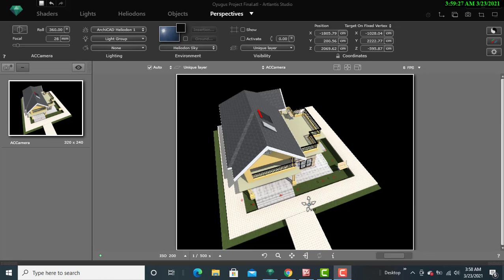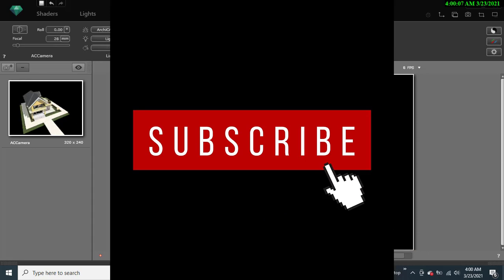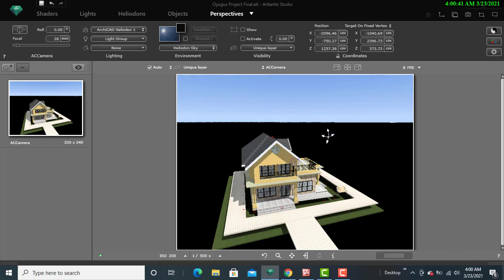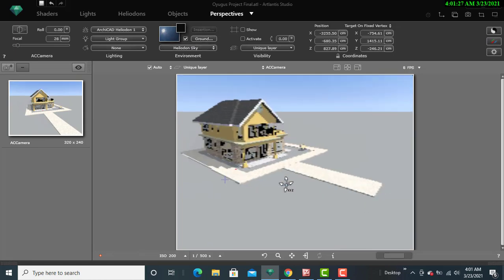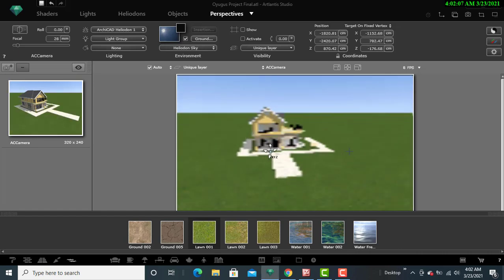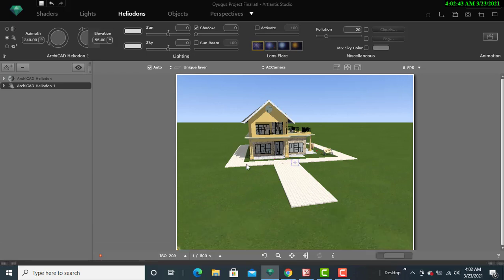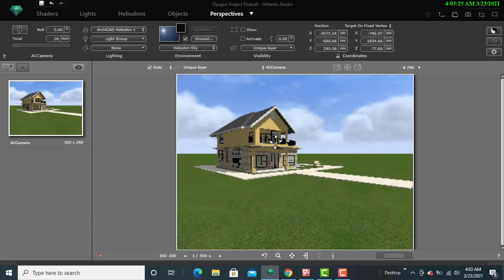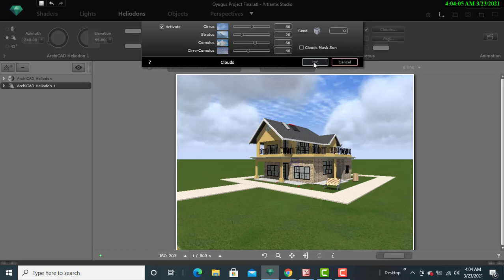How to Change the Sky and Ground Outlook in Artlantis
Transforming the outlook of the ground and the sky requires the use of natural shaders in artlantis. Follow through this tutorial to see how it comes about.